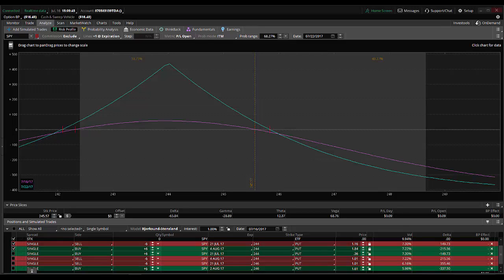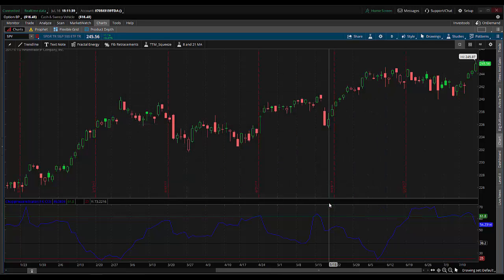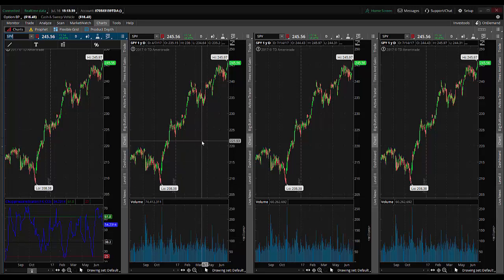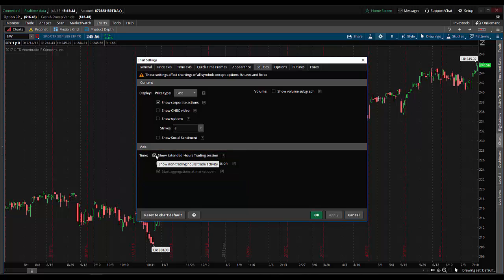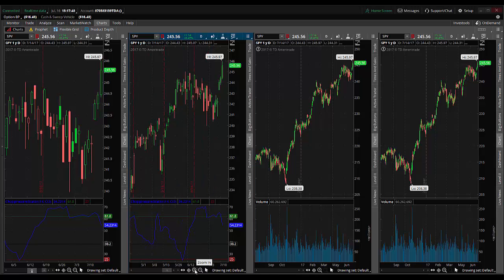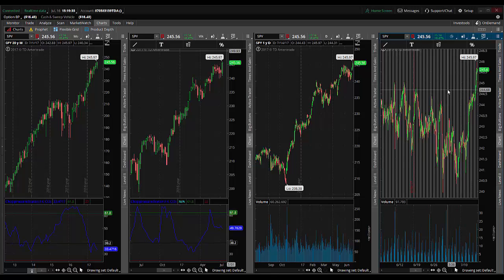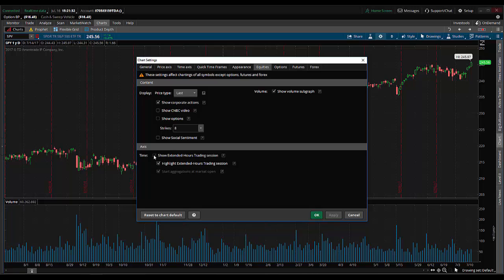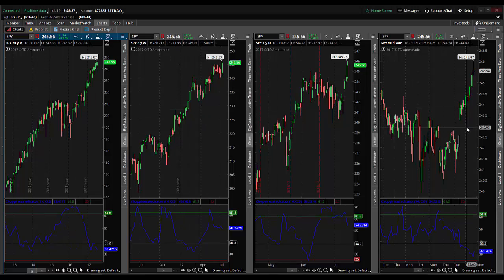Installing Choppiness Indicator / Fractal Energy Indicator - TOS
How to Install the Fractal Energy Indicator in TOS Platform.
The Text File Code as well as other Video Tutorials and Courses can be found at:
Enjoy!  Have a Great Day!